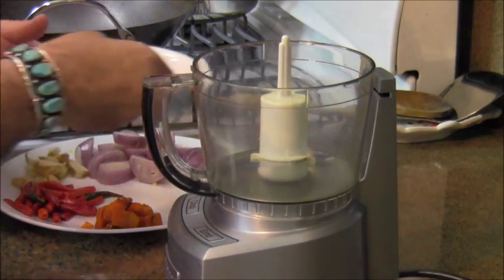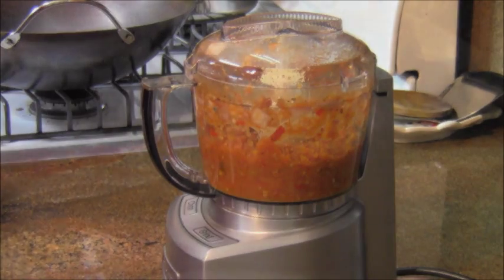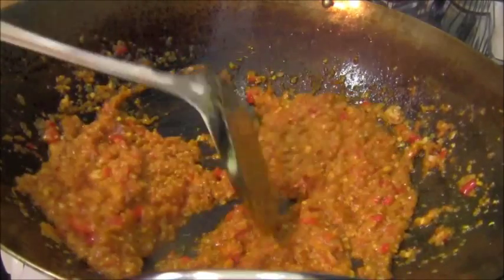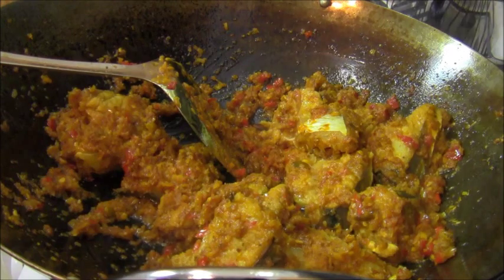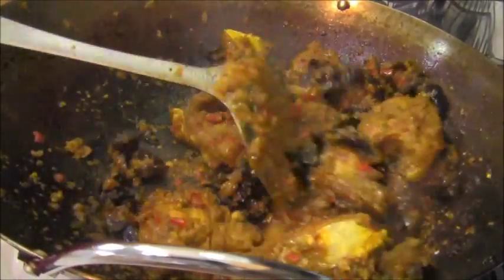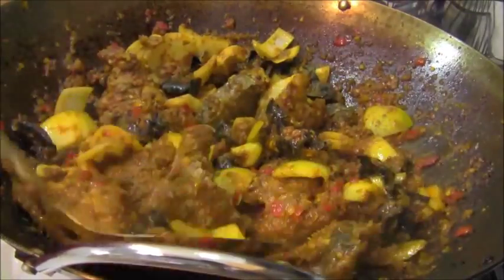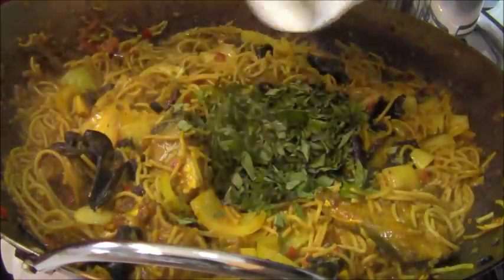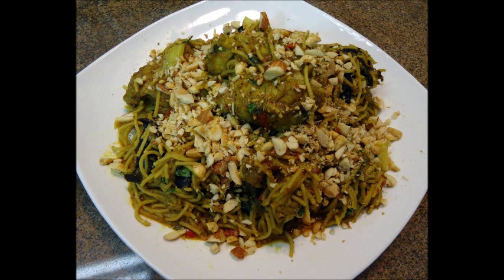Vietnamese Food Recipes: Vietnamese Food Recipe: Wok Tossed Eel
Vietnamese Food Recipes: Vietnamese Food Recipe: Wok Tossed Eel. The recipe can be found below! Enjoy!

Everyone knows that I LOVE Vietnamese food! This week I am making wok tossed eel. I know lot's of people scoff at eel thinking it's a sea snake but it's not! Eel is a fish and a tasty one to boot. So this week it's back to Vietnamese food. This tossed eel dish is rather spicy with the addition of Thai hot curry but the whole dish is packed with flavor. If you like Vietnamese food then make this dish and make it your own. Enjoy!

NOTE: CONGER EEL IS A BONY FISH YOU COOK WITH BONE IN AND EAT THE FILLETS AS A FINGER FOOD EAT AROUND OR THROUGH THE TINY BONES.
1 Conger Eel cut into 1 1/2 inch pieces on the bias.
Clean Eel skin with vinegar and salt on a paper towel to get slick stuff off.
1 Cup black wood ear mushrooms or straw mushrooms or half of each if you desire. both are used in Vietnamese cooking.
1 Tbsp. hot Thai curry.
1 Tbsp. fresh ground turmeric root.
20 Red Thai bird chilies depending on how much spice you want to use.
2+ Green Thai bird chilies for extra heat if desired.
2 Tbsp. fish sauce.
2 Tbsp. brown sugar.
2-3 Tbsp. cooking oil either vegetable or canola.
4 Garlic cloves finely minced.
2-3 Shallots blended into curry.
1 Stalk lemon grass white part only finely diced.
1/2 regular onion cut into wedges.
2 to 3 Tbsp. crushed peanuts.
1 Bundle of cilantro chopped rough.
1-2 seeded and chopped plumb tomatoes.
White pepper to taste optional.
Back pepper to taste optional.
Basil and shallots added last minute before serving.

Break your pasta into thirds.
Cook your pasta to al dente then drain put back in pot cover and set aside.
Cut up wood ear mushrooms and set aside.
Make curry by taking your turmeric root, diced tomatoes, chilies, garlic and shallots. Put into processor.
Grind into a paste.
To keep the ingredients in the processor from sticking add just enough chix stock or water to get the paste moving.
In a small bowl combine your fish sauce and sugar.
Stir until sugar is diluted then set aside.
Now heat up your wok or large skillet on medium heat for a minute or so.
Add 3 Tbsp. cooking oil.
Now add your sambal paste cook 1 or 2 minutes until fragrant.
Add chopped lemon grass to paste in wok and stir fry until fragrant.
Increase the heat to high.
Add your eel and stir fry for 2 minutes or so.
Add your Thai curry powder and stir fry for a minute or two.
Now add your pasta and wood ear mushrooms and onion wedges stir.
Add your fish sauce mixture toss well.
Stir fry for two minutes.
Just before plating add some chopped basil.
Plate your eel stir fry and garnish with chopped cilantro and chopped peanuts.